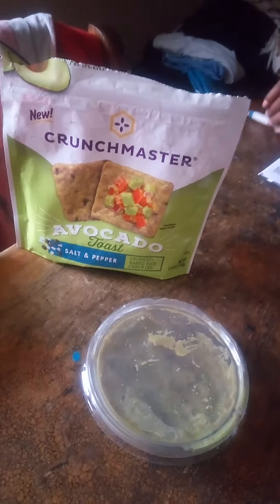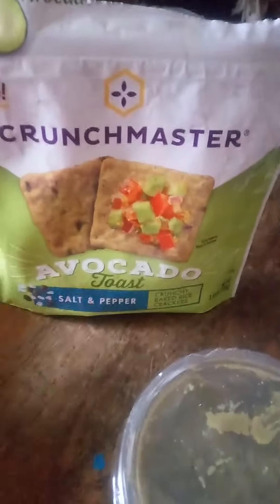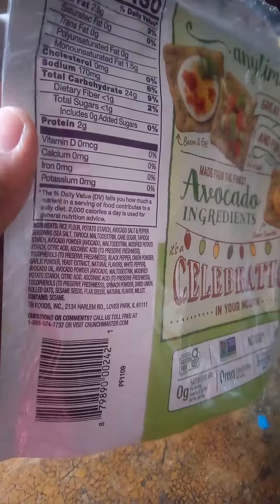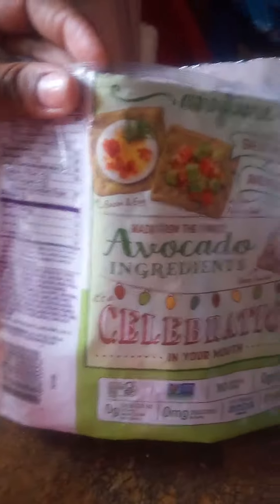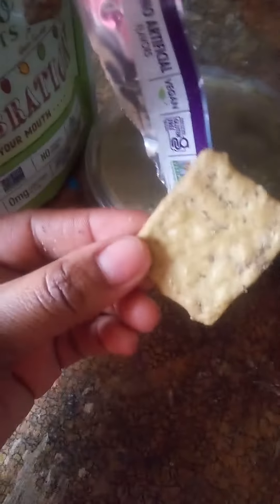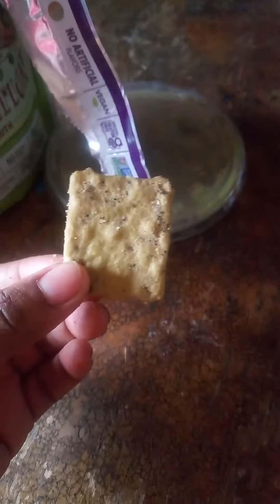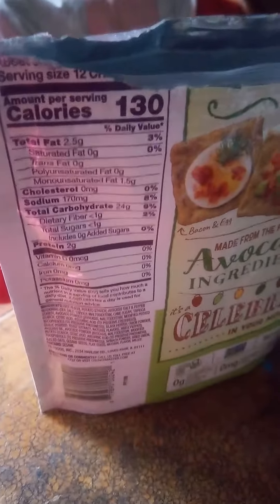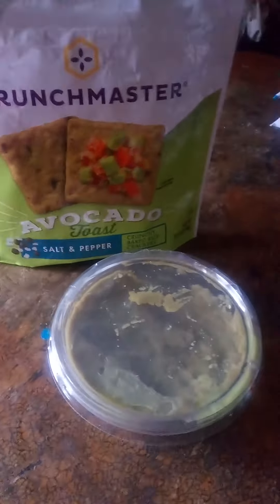vegan and Avocado chips/ snacks 🤤?